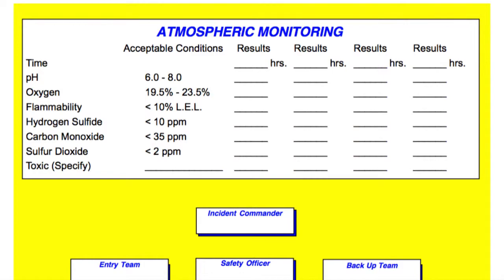CS Monitoring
This is a step-by-step walkthrough of morning checks performed on a 4-gas monitor as well as initial use of a monitor on scene.  Enjoy.